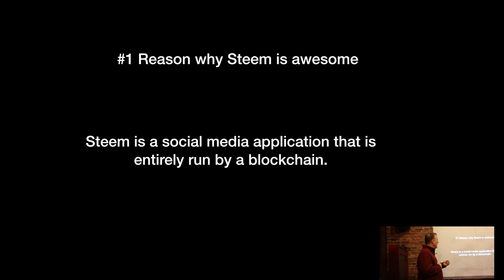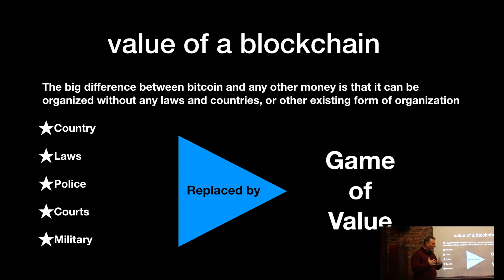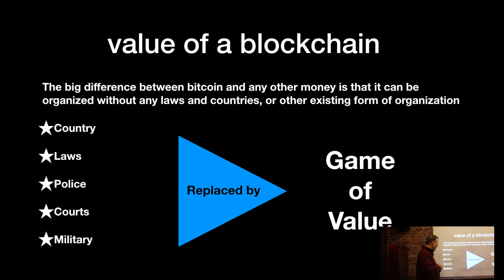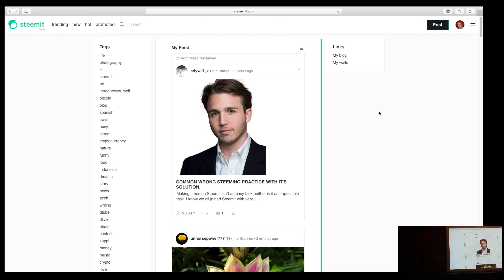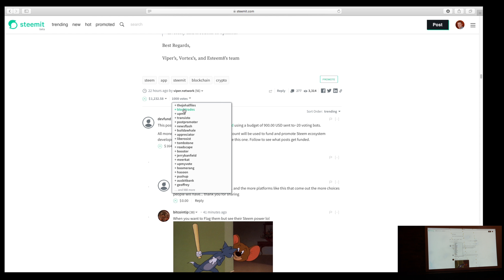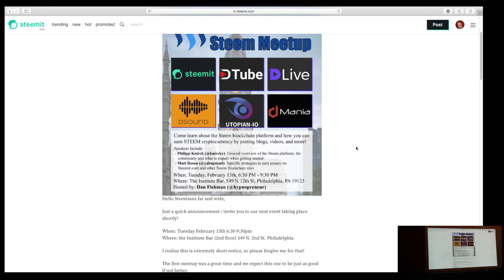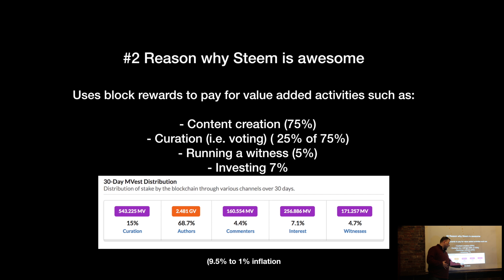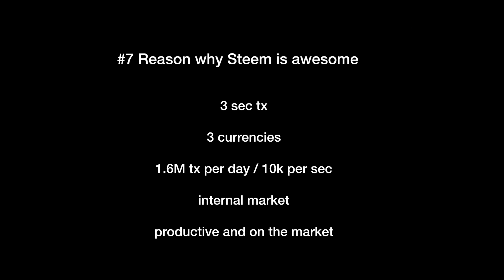Introduction to Steem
Presentation I gave at the 2nd steemit meetup in Philly on Feb 13.